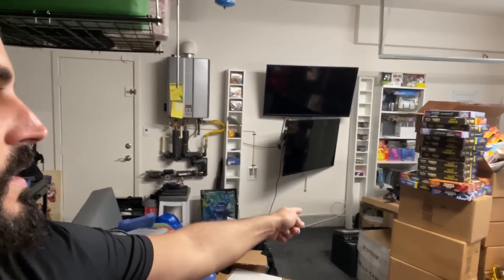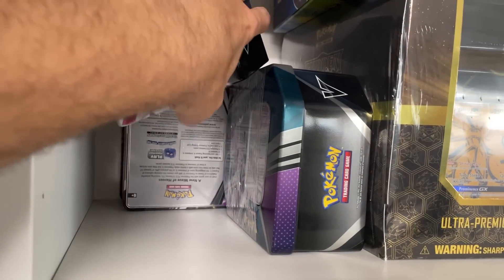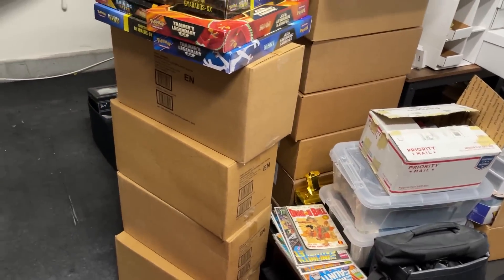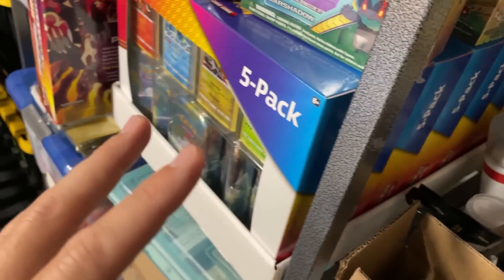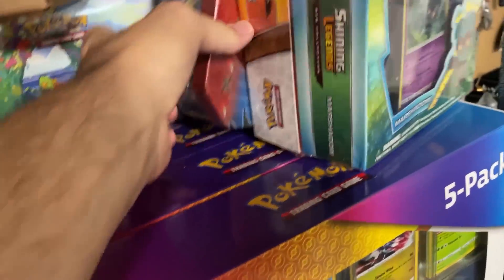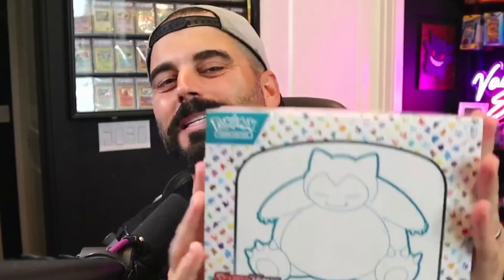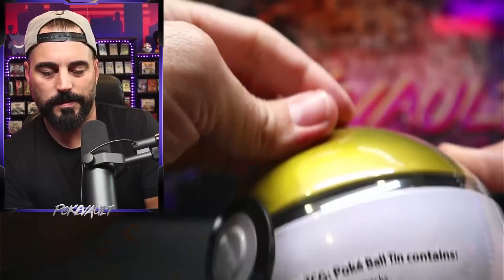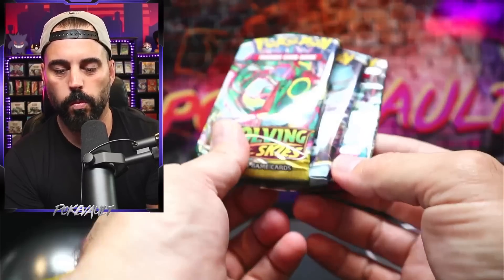My Secret Pokemon Card Collection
In todays video we explore My Secret Pokemon Card Collection and see if there's anything worth opening.

Send me mail:
Simi Valley
Ca, 93062